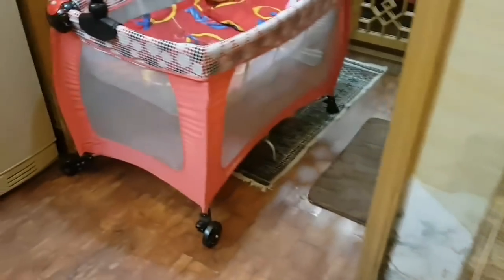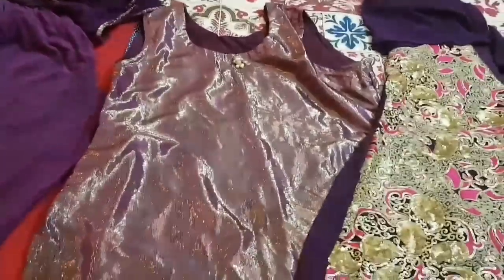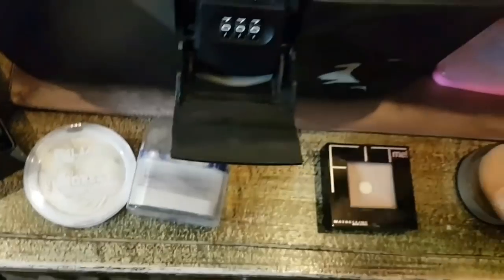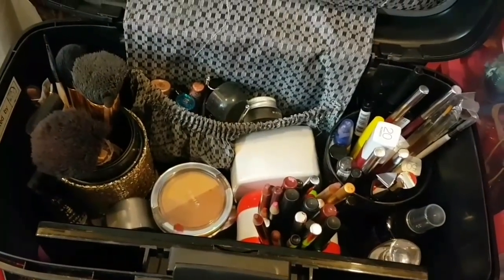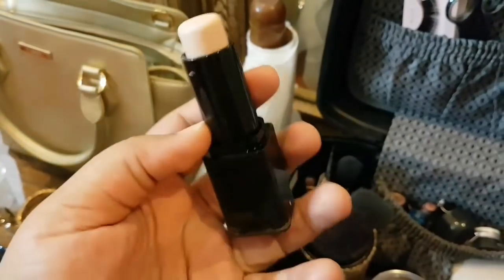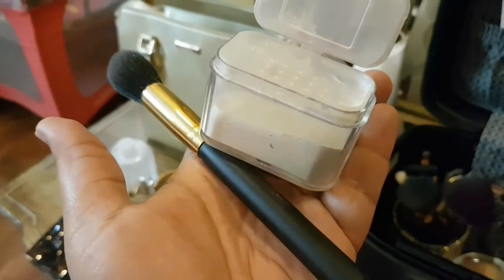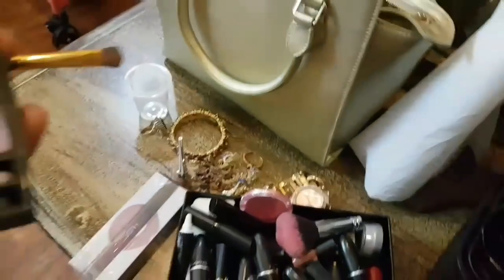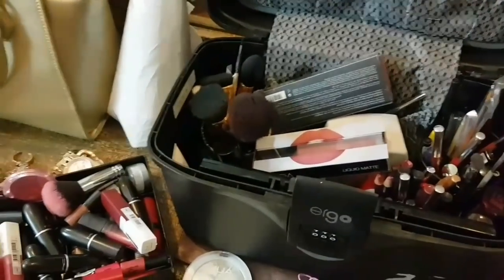GET READY WITH ME FOR A WEDDING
Hey howddy... 🖐💚
Salam viewers ❤😘
Whatsapp msgs only / voices msgs . NO CALLS

First Pakistani Backpack Brand & Everyday use bags

Thanks alot.. bubye .  💝💚😍